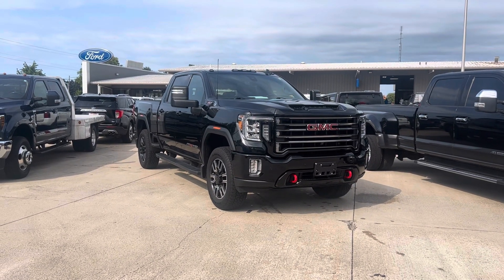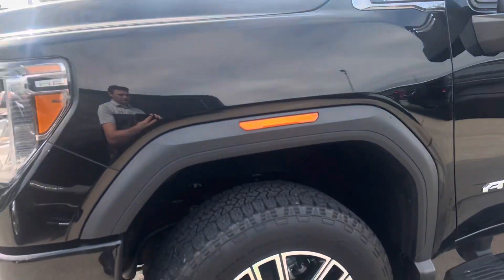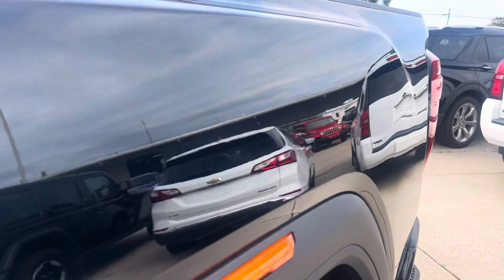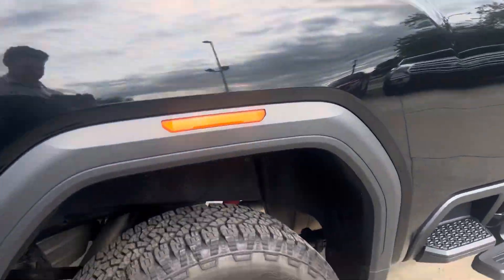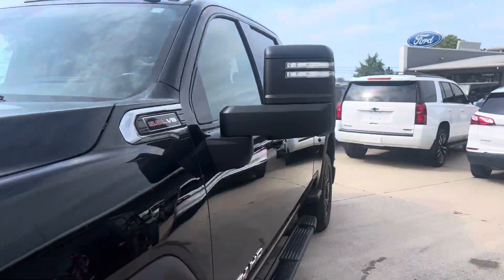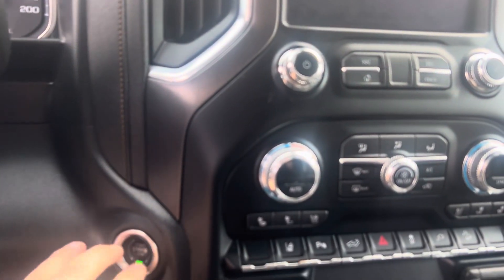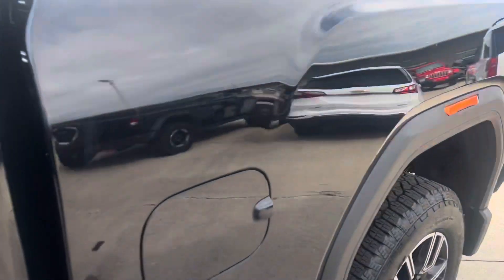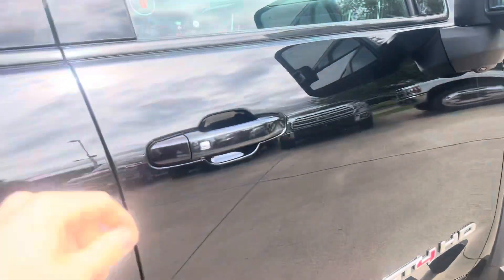2020 GMC Sierra 2500HD for Lonnie by Colin